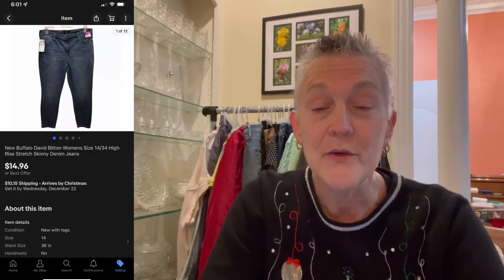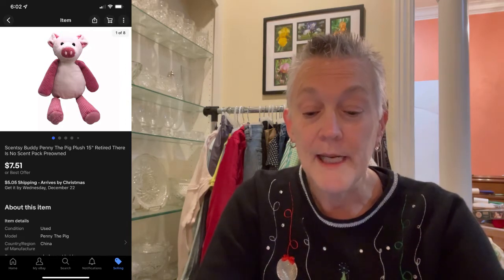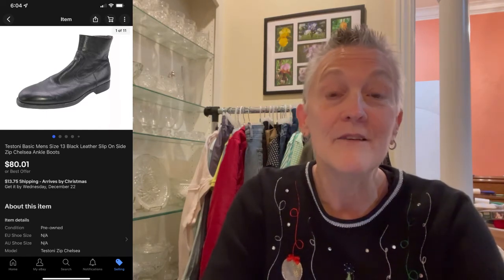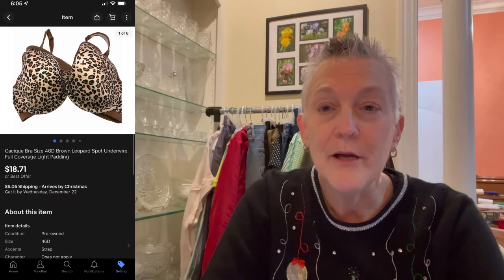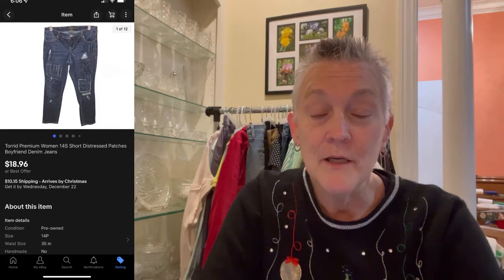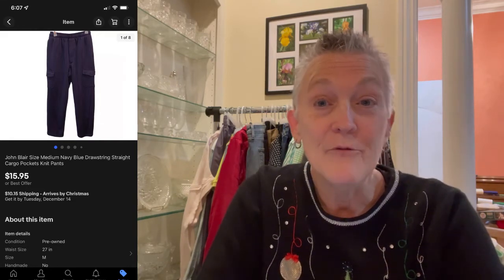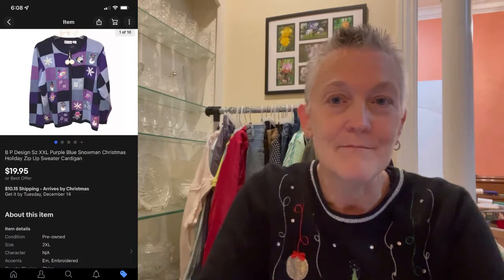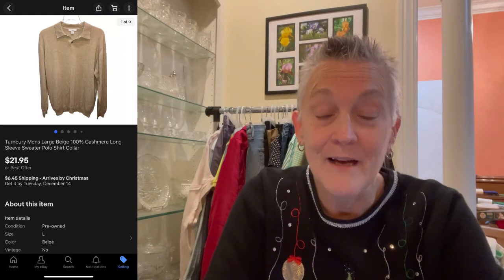On the 7th Day of Christmas, I Let You Know What Sold While I Was On My Recent Vacation